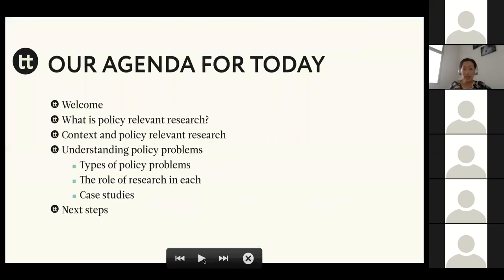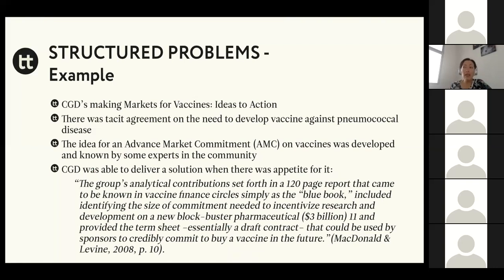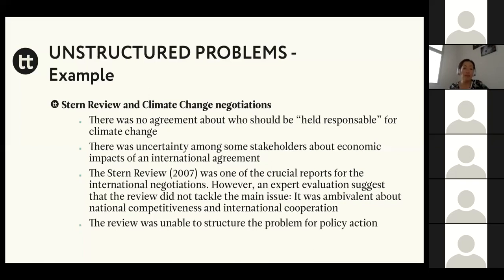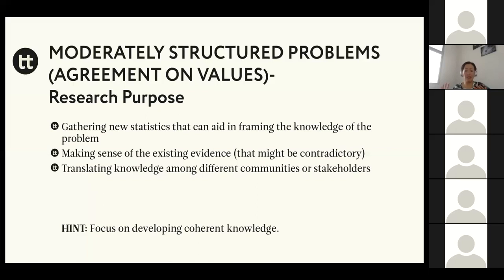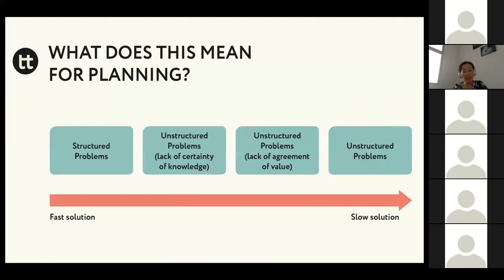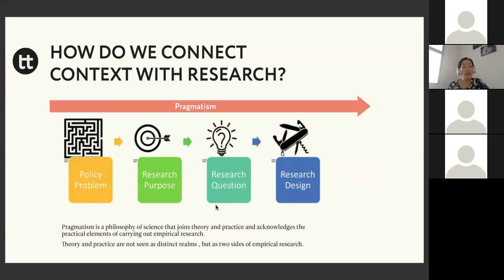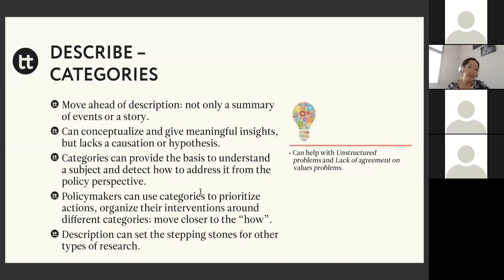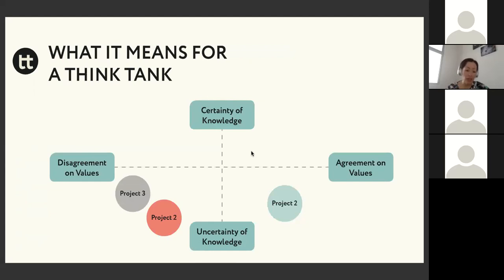BOS Policy Relevant Research Webinar 2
Policy Relevant Research